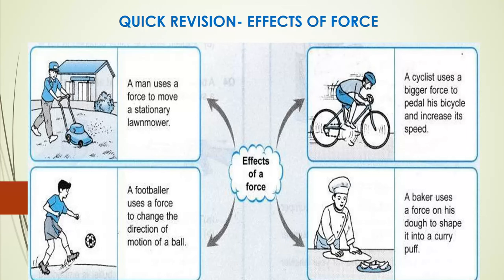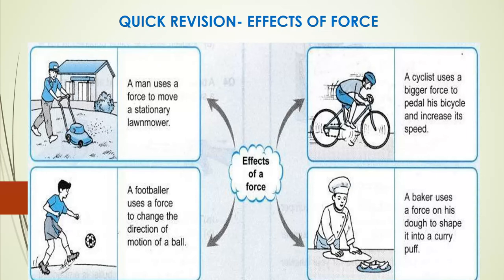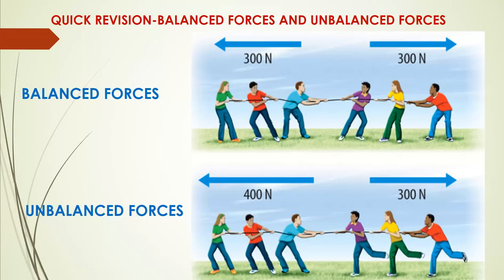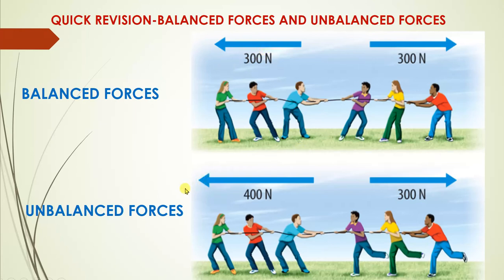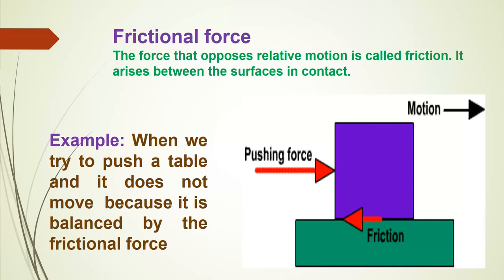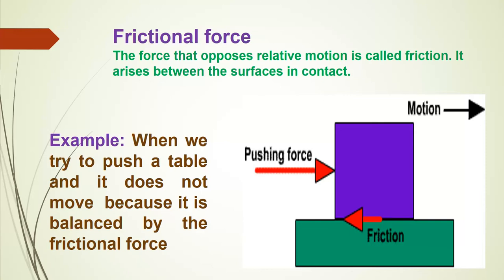force and laws of motion PART 2 A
this video explains Newtons 1st law of motion and inertia